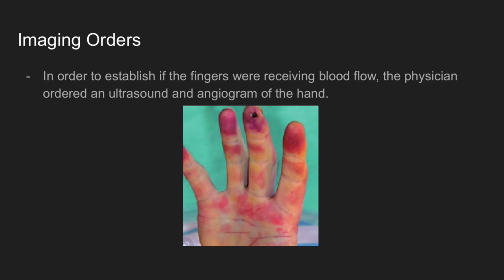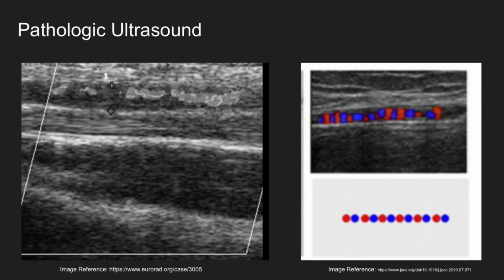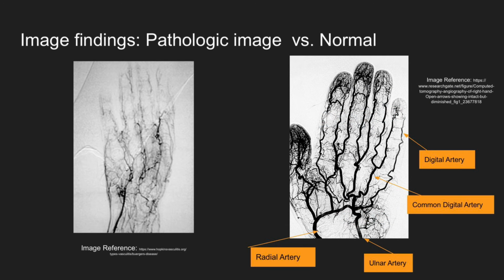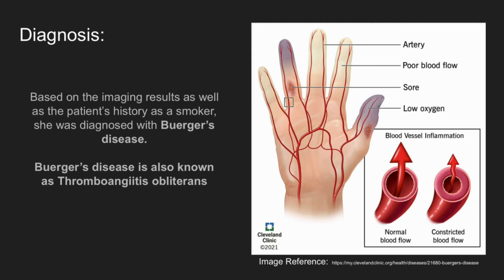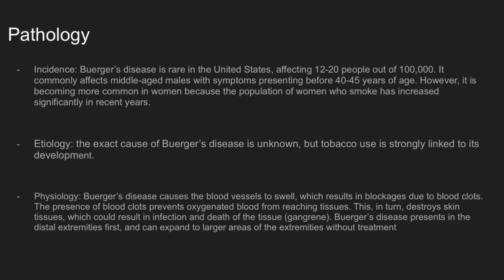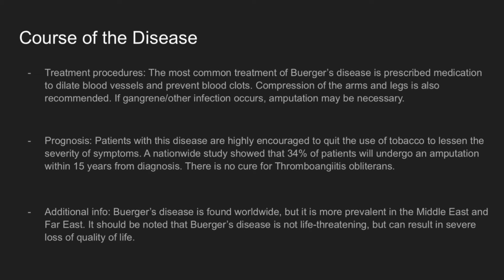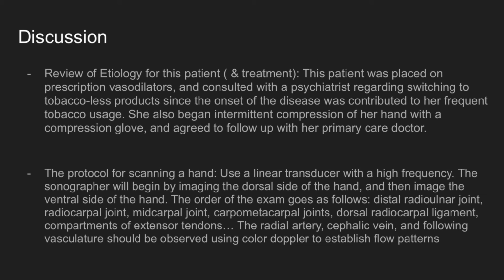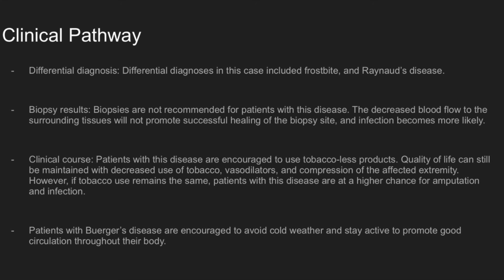Case Study: DMS 4410